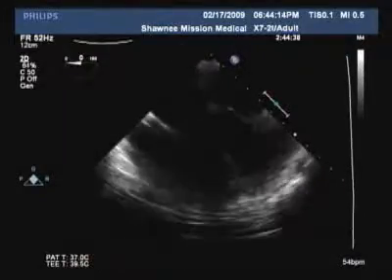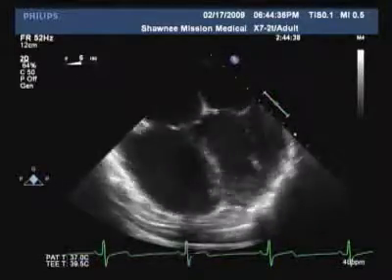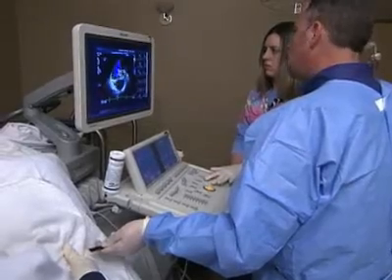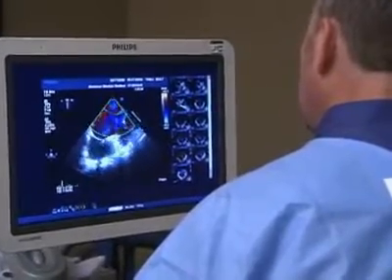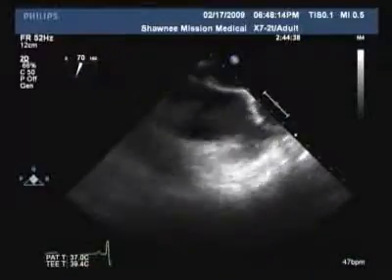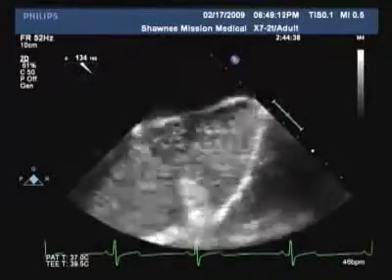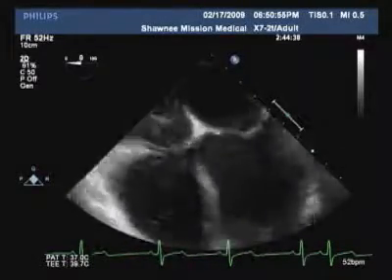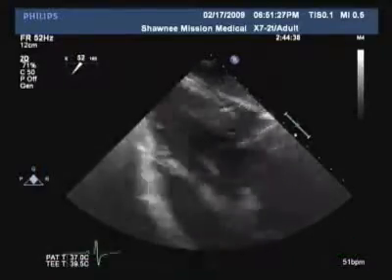Transesophageal Echocardiogram TEE part2